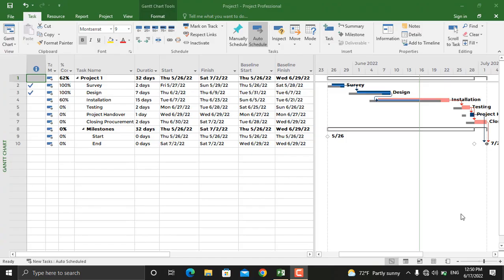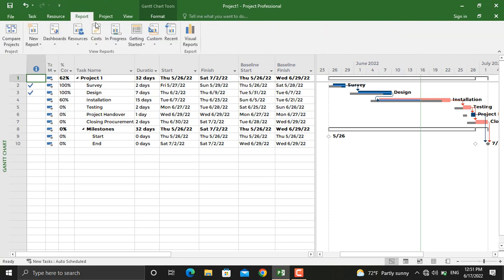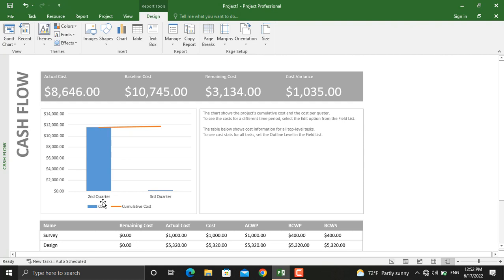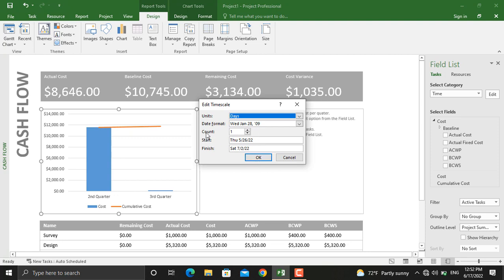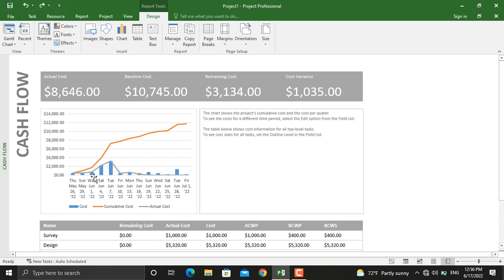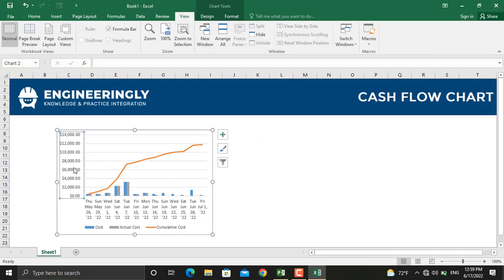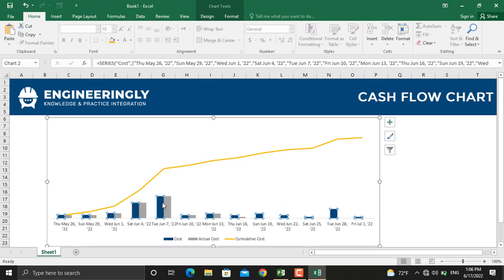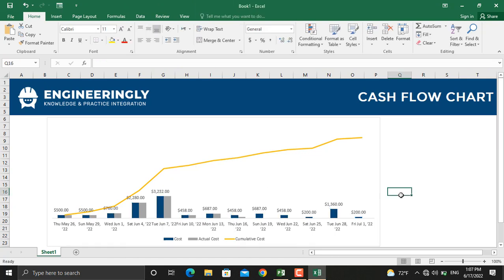How to Create Cash Flow Diagrams in Ms. Project?